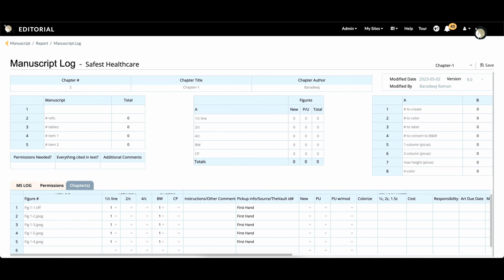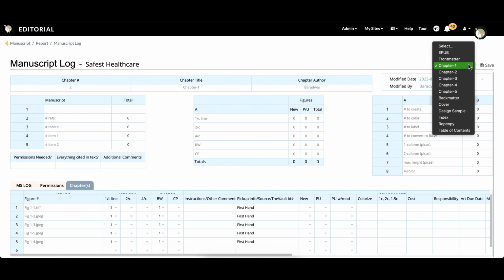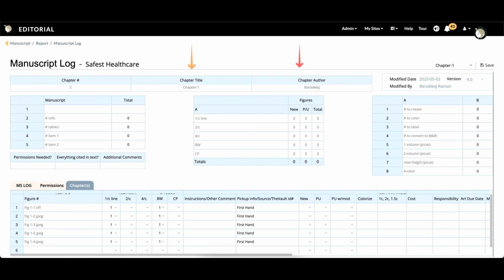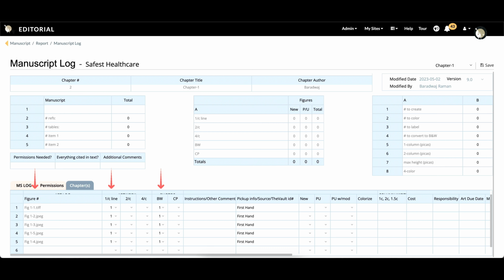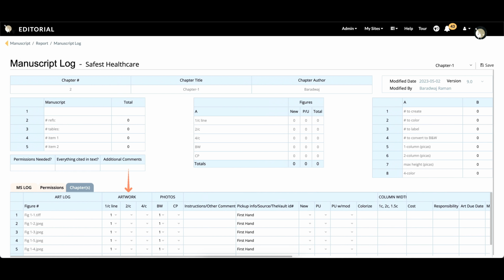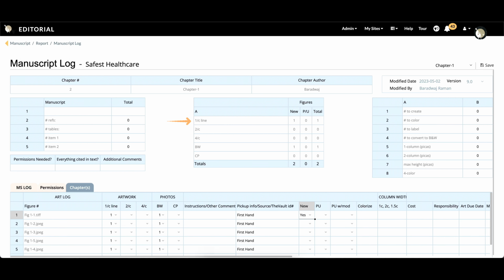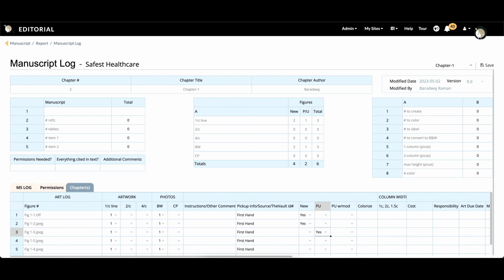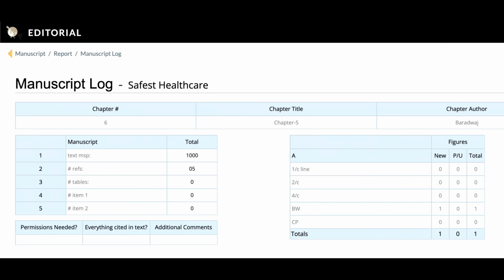How to Use the Chapters Tab of the Manuscript Log?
This video describes the Chapters tab of the Manuscript Log.